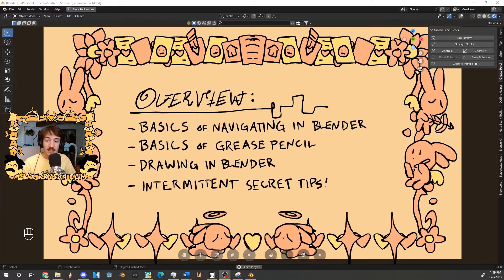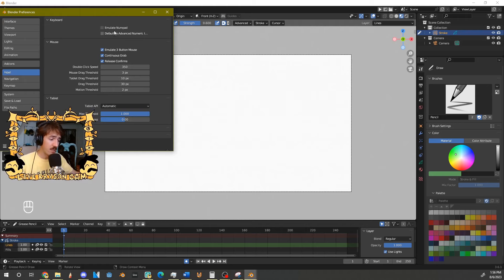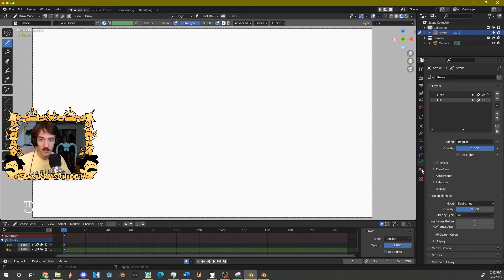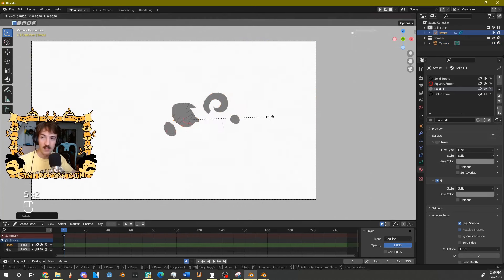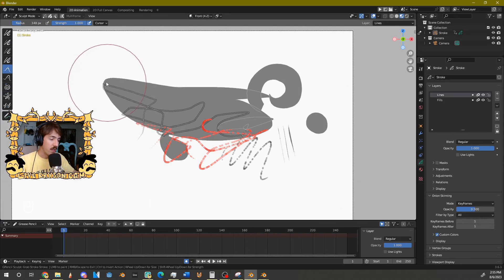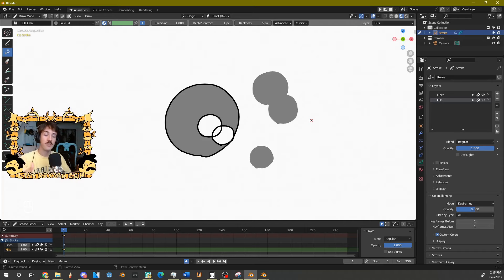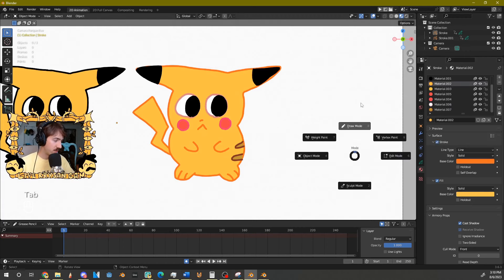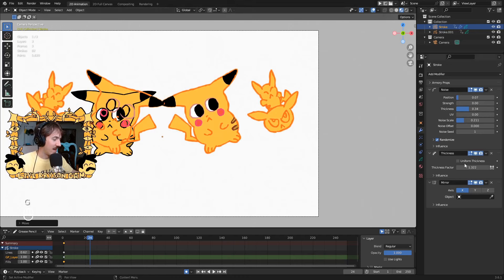Blender Tutorial: An Intro To Grease Pencil (and some super secret tips!)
Hope you enjoyed this lil tutorial! Sorry it got pretty off the rails, but I hope you can dig up some helpful nuggets of knowledge in here : ) (also see the comments for important stuff that i somehow completely forgot to bring up hahaha)

Check out these other awesome Grease Pencil Tutorials that have helped me out so so much:

Worthikids! This is a long one, but it really digs into everything you need to know to make a 2D cartoon in Blender! watching a master create a little toon start to finish is a treat!

Dedouze! This is one of the greatest grease pencil artists you've probably already seen and wondered "what the heck how'd they make that". For awesome tutorials on using 2d grease pencil in 3D, check these out!

Sophie Jantak! Sophie is really one of the pioneers of grease pencil, and she has some of the most creative applications of grease pencil I've ever seen! Check her out!

Chapters
00:00 Intro
03:15 Navigating in Blender
06:09 Grease Pencil Objects
08:26 Blender Modes
14:20 SUPER SECRE TIP #1
20:15 Grease Pencil Modifiers
22:30 SUPER SECRET TIP #2
25:40 Grease Pencil Effects
28:00 Keyframes and Animation
30:36 Outro